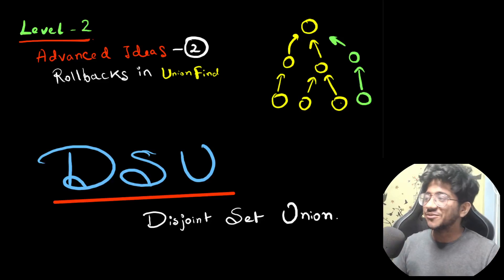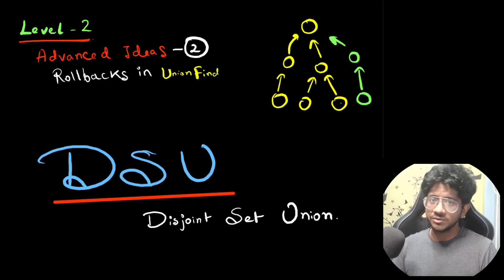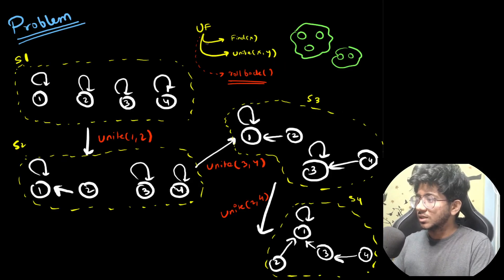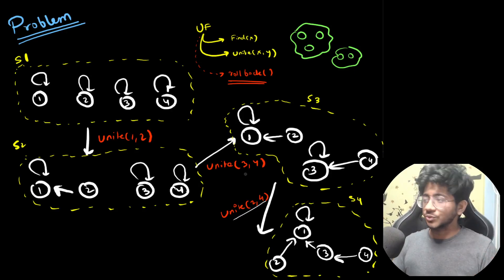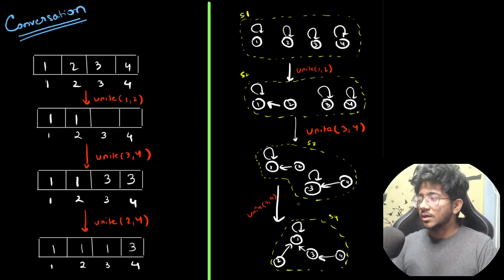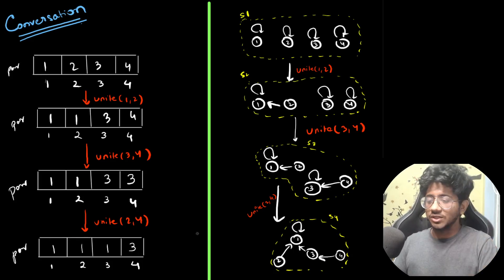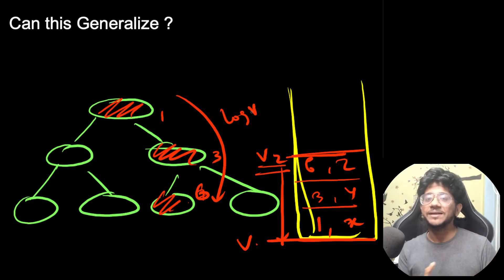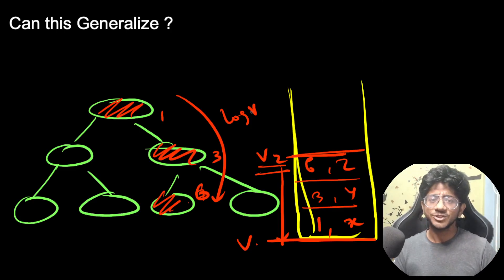Rollback Idea on Union Find | Small to Large merging | Advanced Idea | Part 3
This is a part of 3 part Advanced Series, we are talking about some good advanced ideas on Union find.